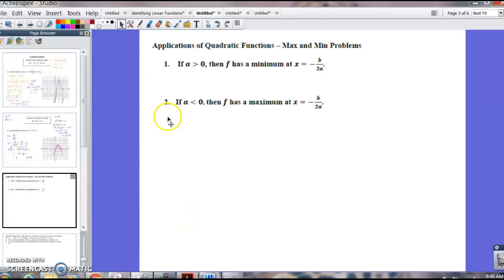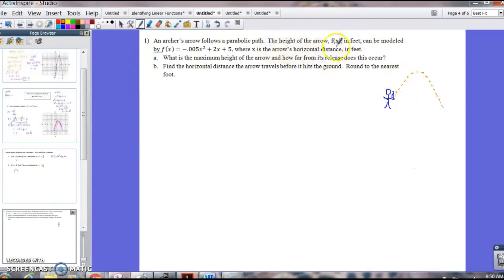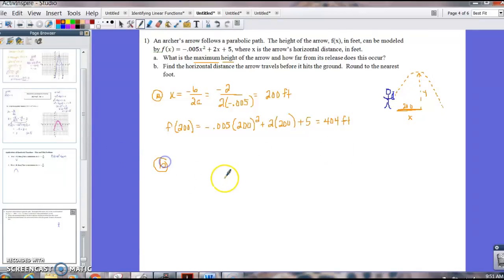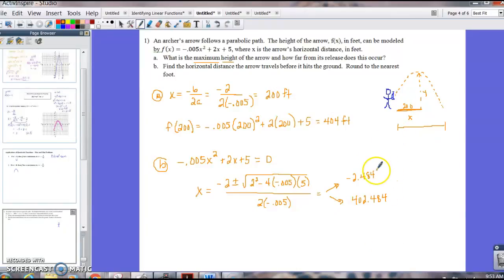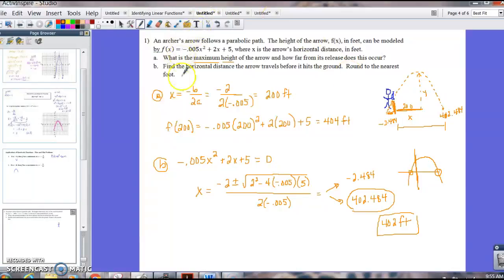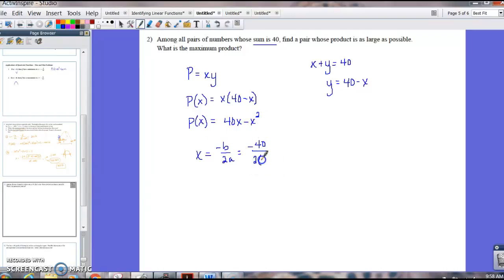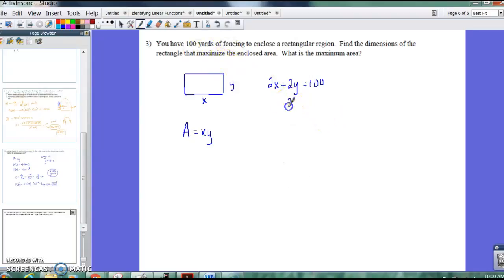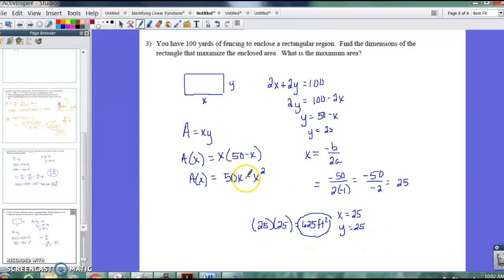Quadratic Functions Part 2